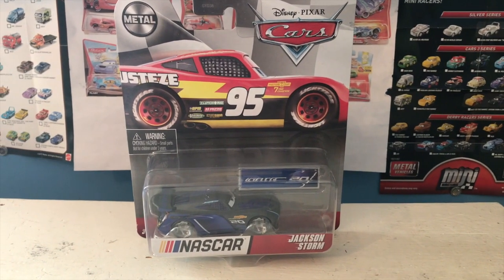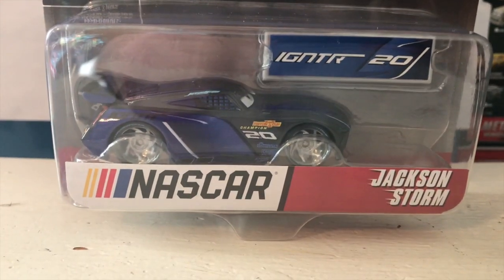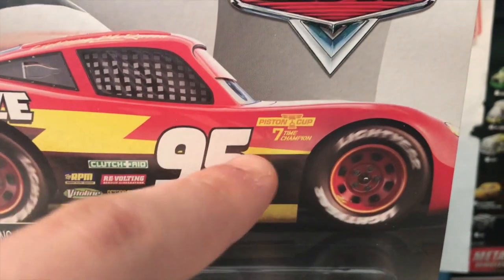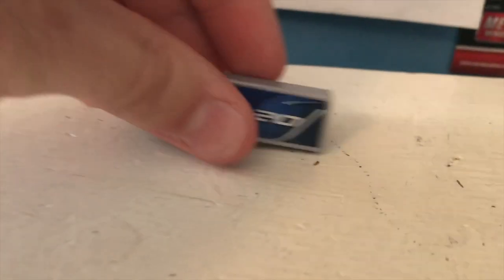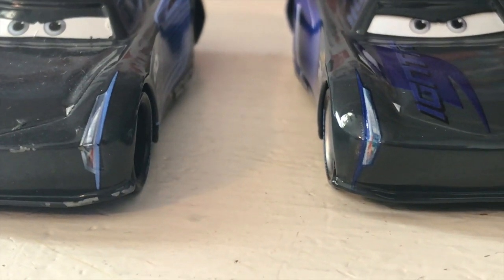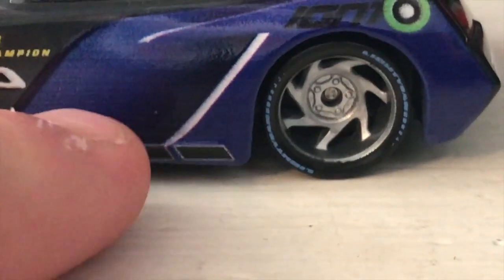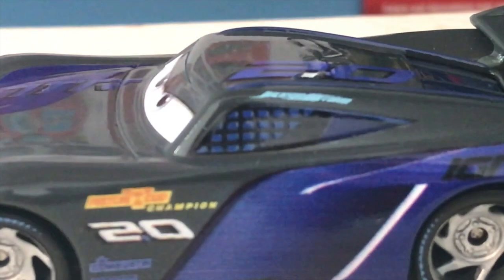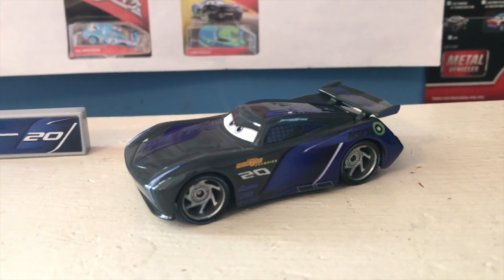Disney Cars NASCAR Crossover Jackson Storm Review